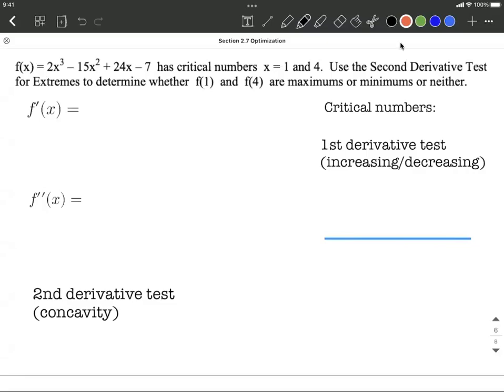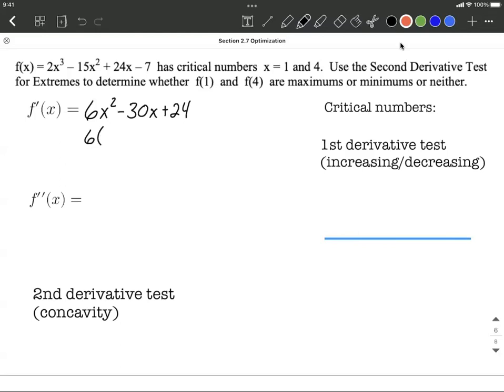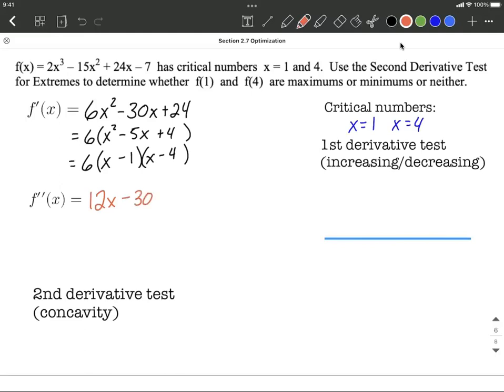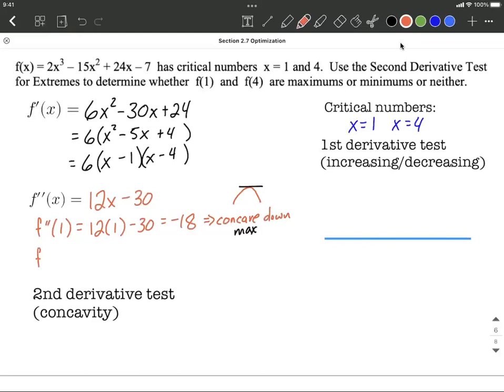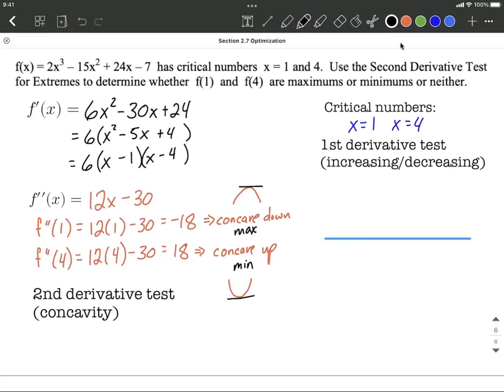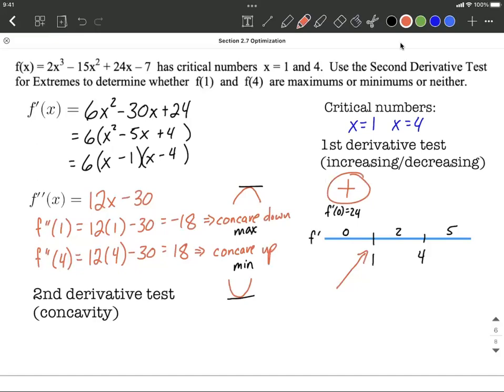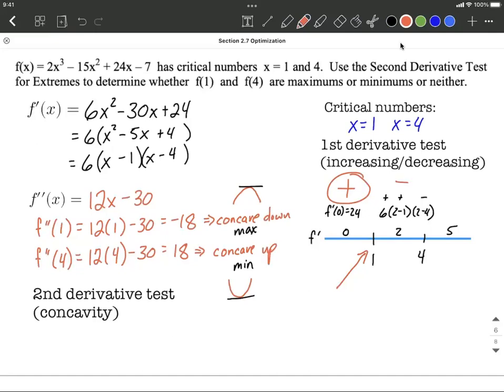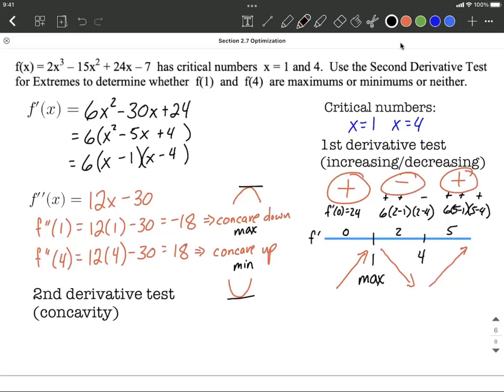1st and 2nd Derivative Tests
In this example problem, we have a 3rd degree polynomial function and want to find maximum(s) and /or minimum(s).  To do so, we take the first derivative and factor to find when it equals zero.  These are our critical numbers (values) and the only place that we could have extrema.  We then find the second derivative so that we can use the 2nd derivative test.  We evaluate each critical number (value) into the 2nd derivative.  If the result is positive, it tells us that our graph is concave up at that value and we will have a minimum.  If the result is negative, our graph is concave down and we will have a maximum.  We then confirm our results by using the 1st derivative test and placing our critical numbers (values) on a number line.  We then test one value from each section of the number line into the first derivative to determine if that section of the number line is positive or negative.  This informs us about when the original function is increasing or decreasing.  If the function changes from increasing to decreasing, we have a maximum at that critical number (value).  If the function changes from decreasing to increasing, we have a minimum at that critical number (value).